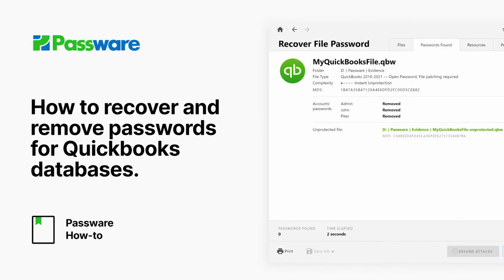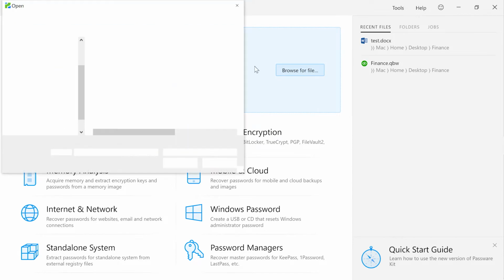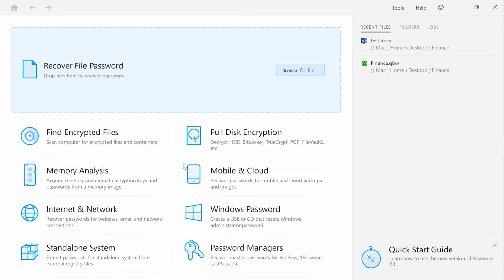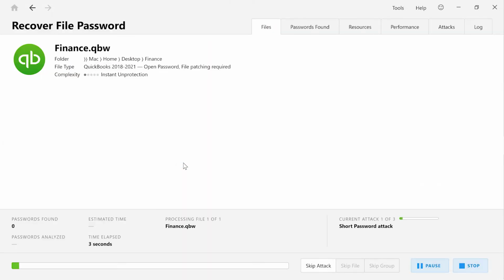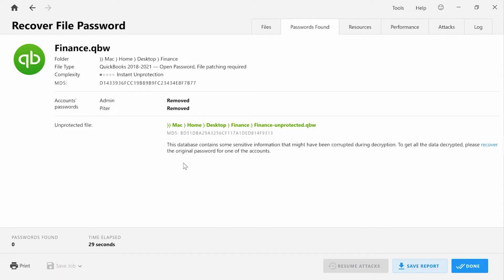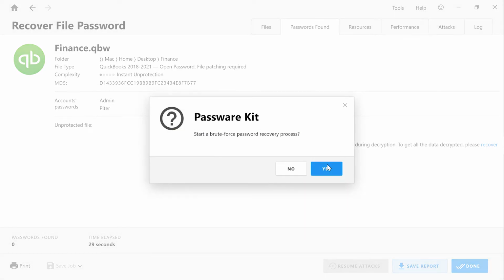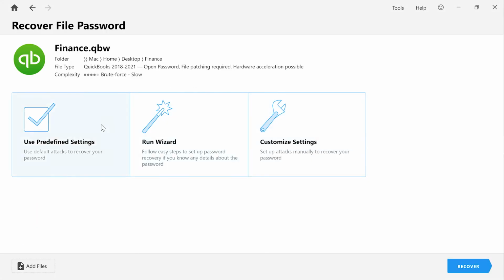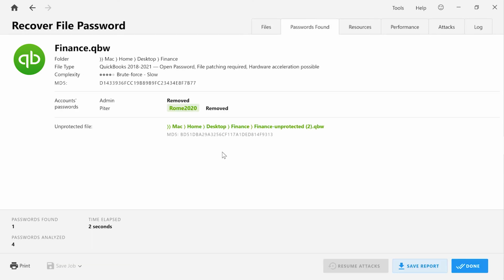How to use QuickBooks Key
In this video, we will show how to recover and remove passwords for QuickBooks databases.